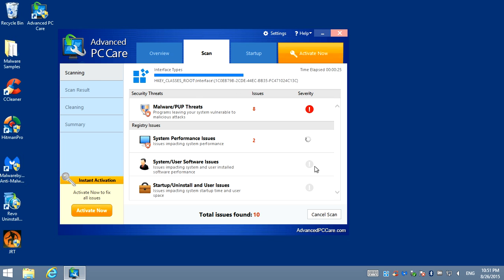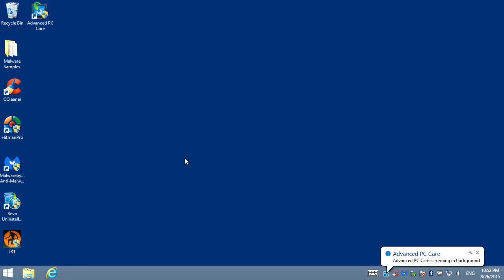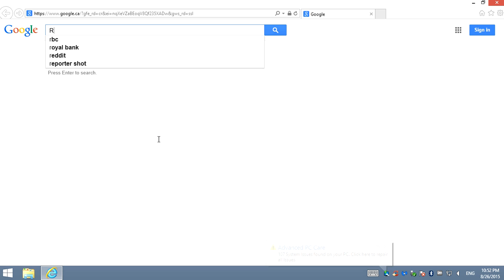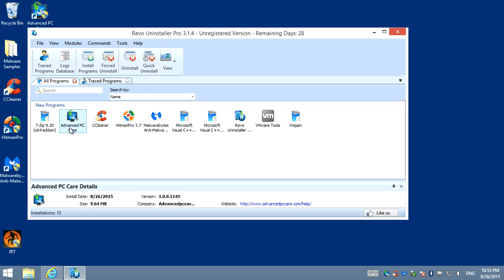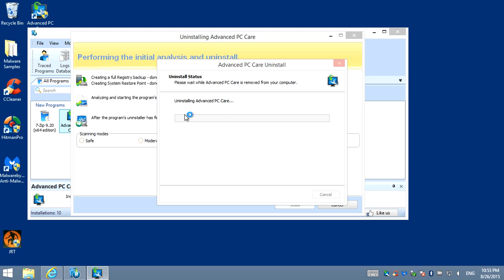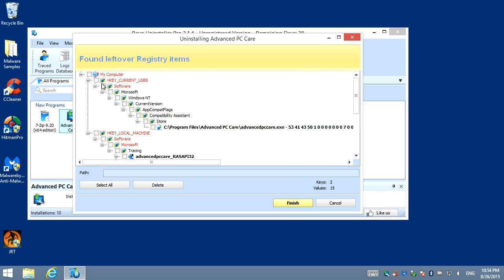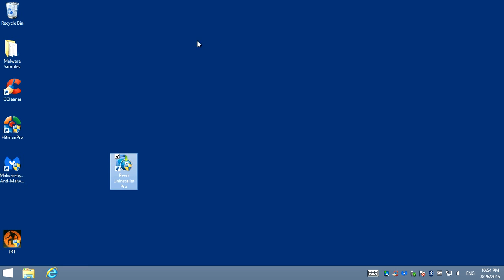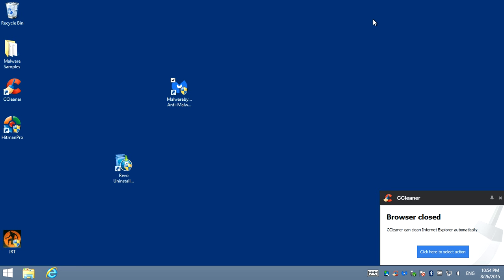How to remove Advanced PC Care (Malware Removal Video)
Advanced PC Care is malware do to the fact it gets installed when bundle in the installation of other software when installed it will list issues with the computer in order to clean the system the user must pay for the program first this  Advanced PC Care will not help the computer user it was made to make money off you and should be remove please use this video on how to remove Advanced PC Care

Please Scan with malware bytes after you remove this program to check for any other malware that might be installed on your computer